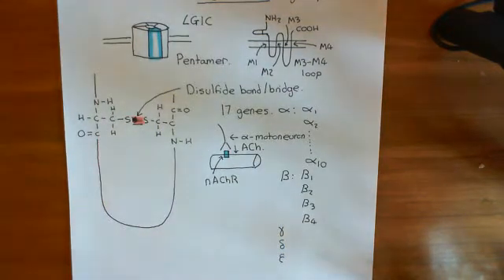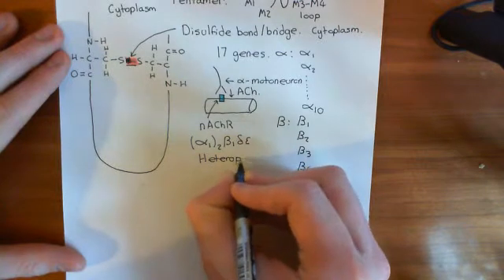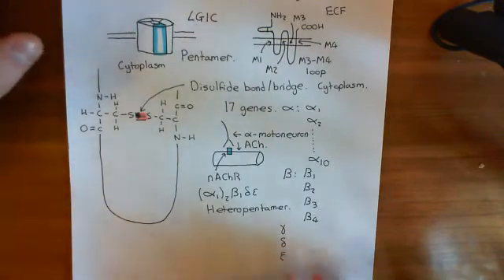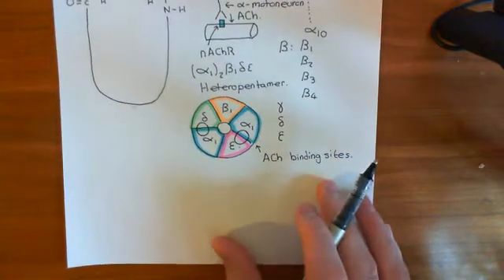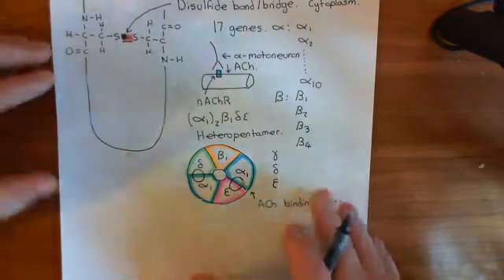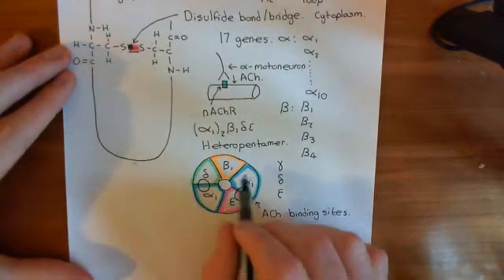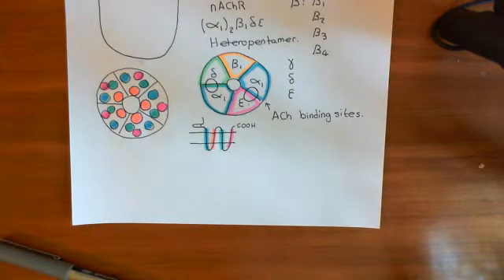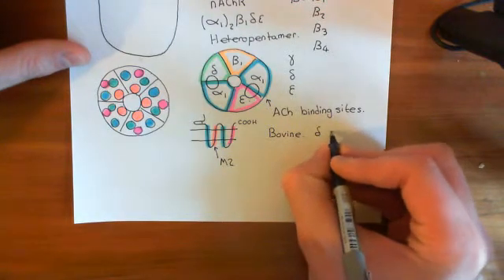The Pore of the Nicotinic Acetylcholine Receptor Part 2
In this video we discuss the structure of the pore of the nicotinic acetylcholine receptor. We also discuss some open channel blockers of nicotinic acetylcholine receptors.